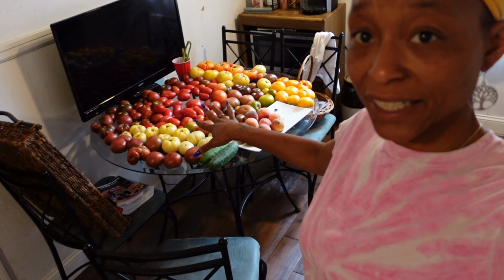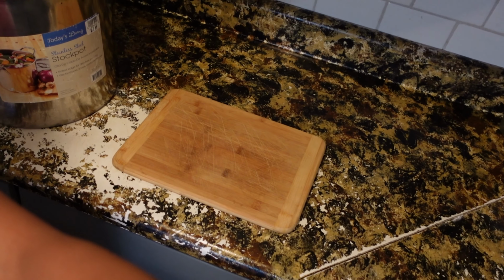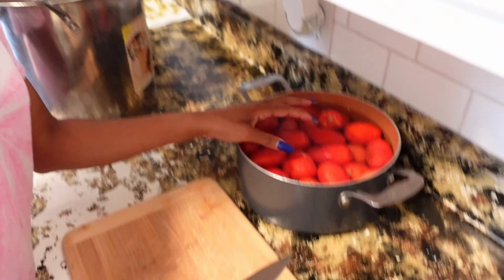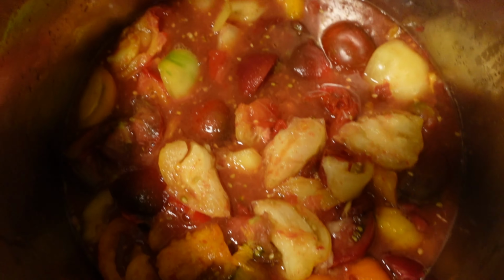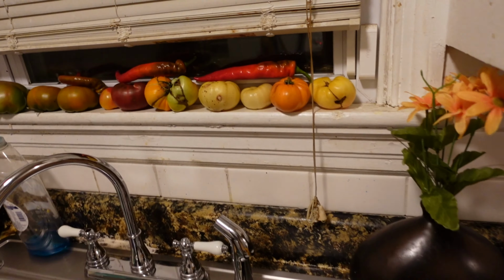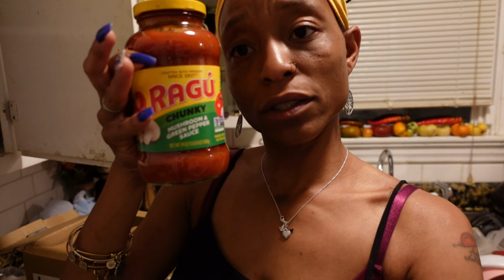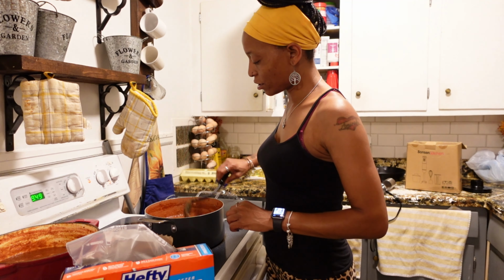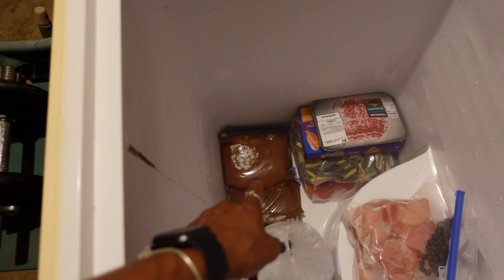Making Tomato Sauce | Working Urban Homesteader (Temu Haul)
🔍 Or search my code [dkf2753] on Temu App to claim

Items mentioned in this video:
1pc Toilet Brush, Household No Dead Angle Cleaning Brush, Toilet Long Handle Detachable 14.96"x5.19" $5.89💰

1 Roll Non Adhesive Shelf Liners For Kitchen Cabinets, Waterproof Drawer Liners For Kitchen, Non-Slip Cabinet Liner For Kitchen Cabinet, Shelves, Desks $1.69💰

Wide Headbands For Women Non Slip Soft Elastic Hair Bands Yoga Running Sports Workout Gym Head Wraps , Knotted Cloth African Turbans Bandana $1.69💰

1pc Multi-Functional Bathroom Wall Brush Long Handle Removable Household Floor Bathtub Brushes Ceramic Tile Sponge Cleaning Brush $1.49💰

1set/2pcs Broom And Dustpan Set For Home, Upright Dustpan And Broom Combo Set, Sweeping Office Kitchen Wood Floor Pet Hair, Cleaning Supplies For Indoor Housewarming Gift 37in/48.8in $13.99💰

Women's Kawaii Smile Face Design Slippers, Warm Slip On Plush Lined Shoes, Women's Indoor Home Slippers $6.99💰

1pc Round Dirty Clothes Basket, Laundry Basket, Portable Dirty Clothes Hamper $3.49💰

4pcs Refrigerator Liners Mats Washable, Refrigerator Mats Liner Waterproof Oilproof, Fridge Liners For Shelves, Cover Pads For Freezer Glass Shelf Cupboard Cabinet Drawer $2.69💰

Casual Drawstring Pantsuits Two-piece Set, Pocket Hoodies Tops & Loose Long Sweatpants Set, Women's Clothing $16.09💰